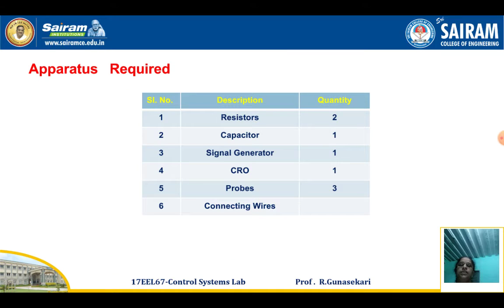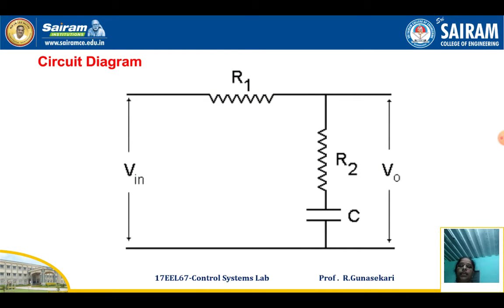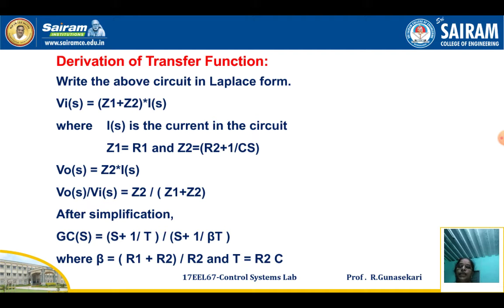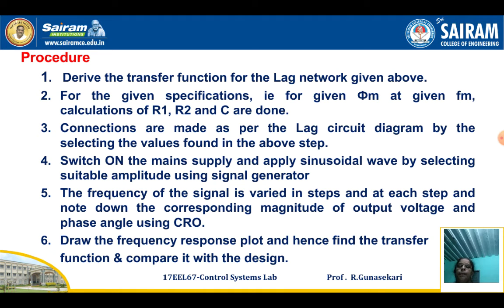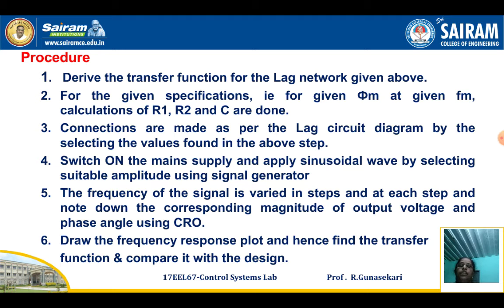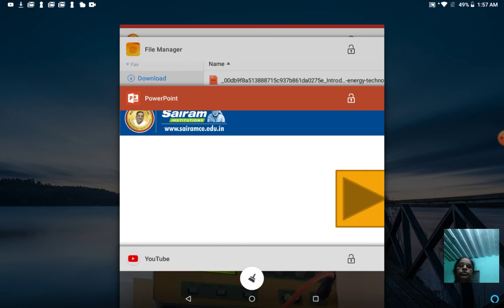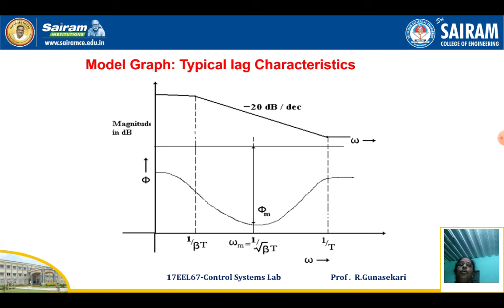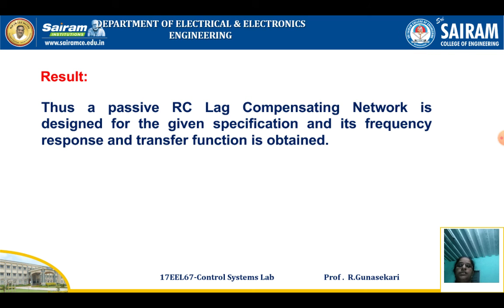Lab Video_17EEL67_Expt.No.5-RC Lag Compensating Network_R.Gunasekari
Expt.No.5-RC Lag Compensating Network